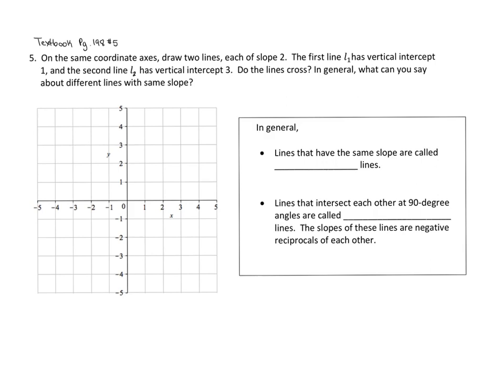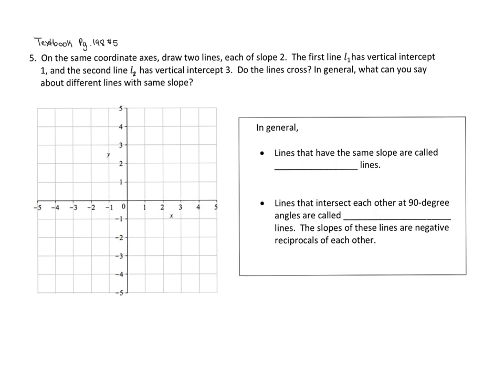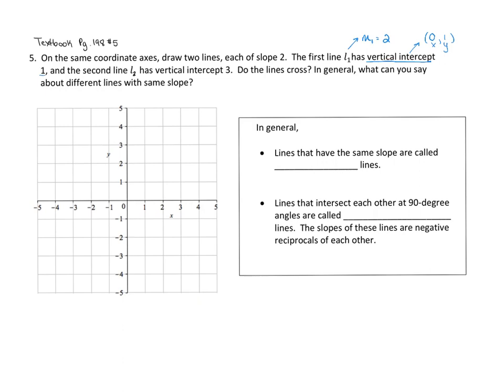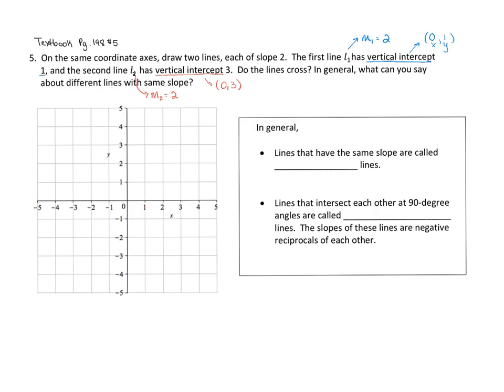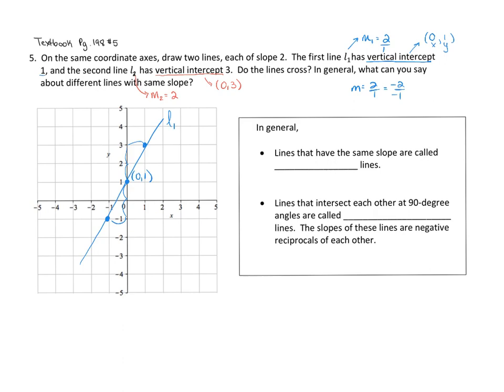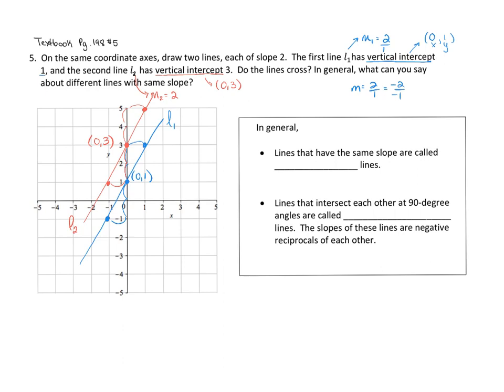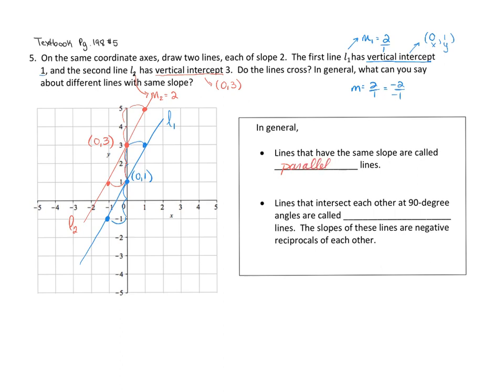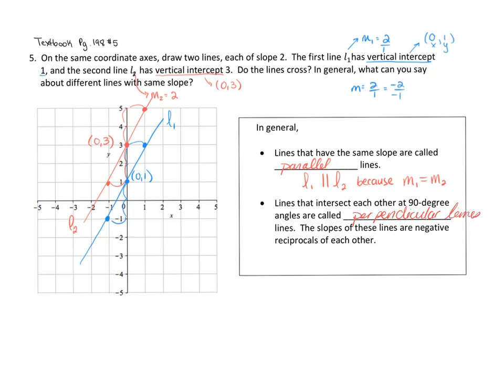Slope, Intercept, and Parallel Lines (Ex. #5)